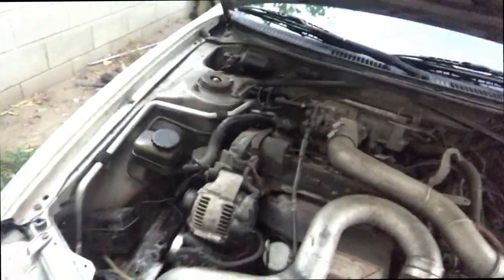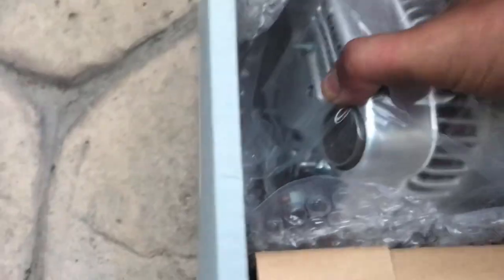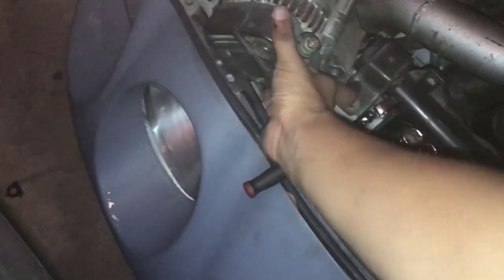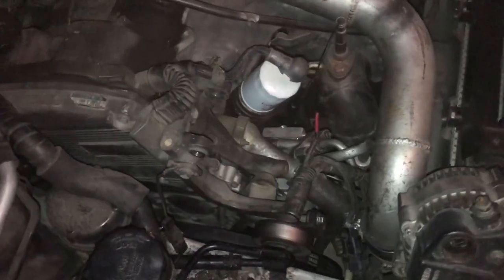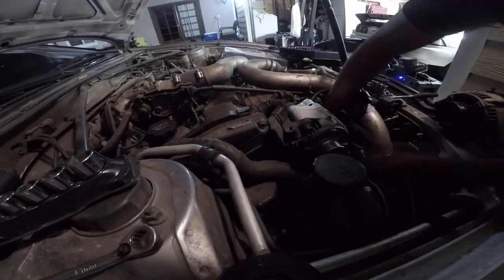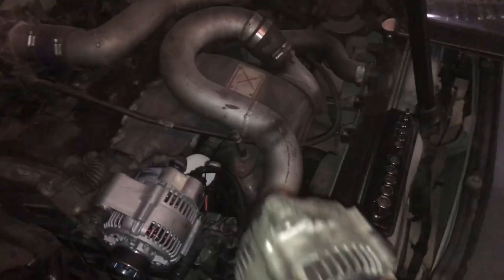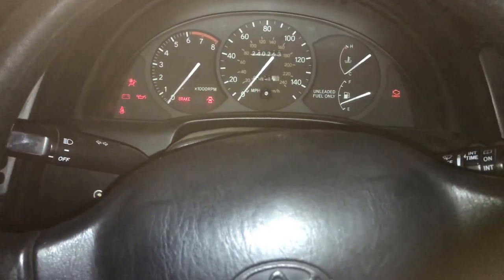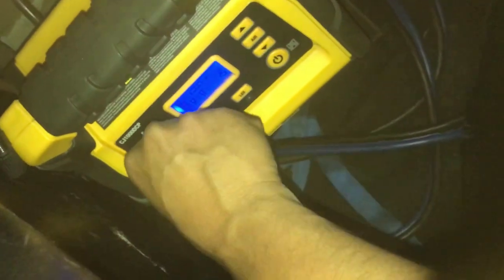How To Change Alternator 93-99 Toyota Celica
Today I'm changing the alternator on my celica since it when out. Its pretty easy to do.